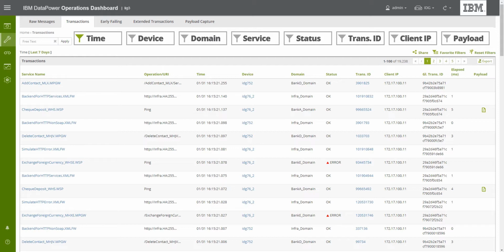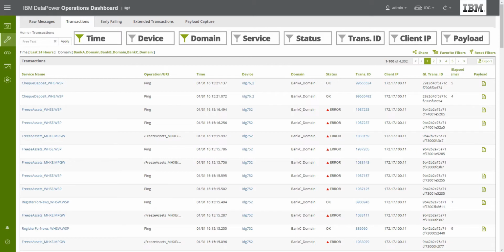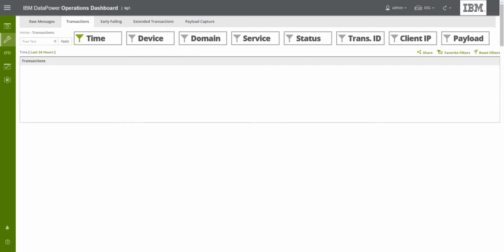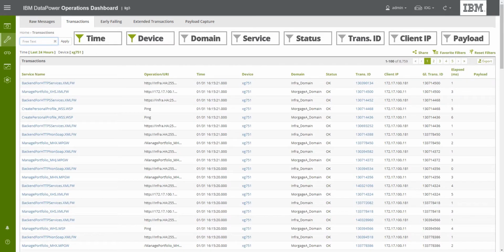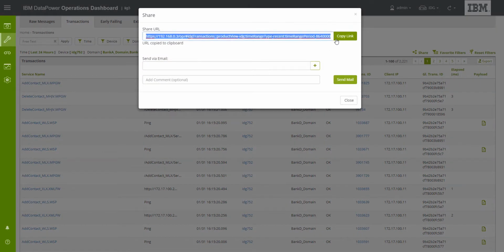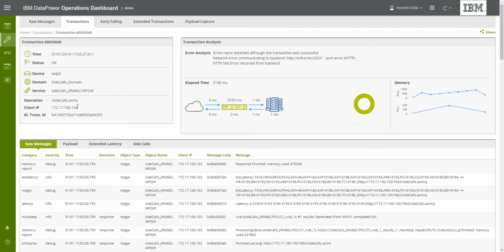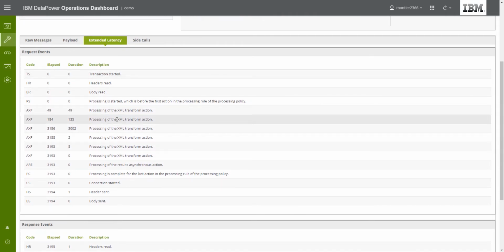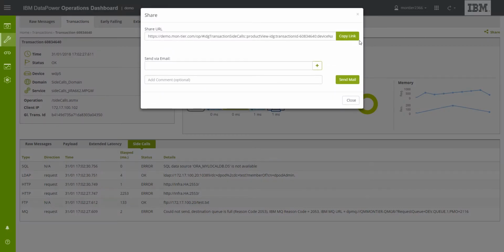Feature 1 - Consolidated Transactions List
This video will explain one of the most useful page in DPOD that present a centralized and consolidated transaction list from all you DataPower clusters . This screen has a lot of functionalities that assist with filtering and focusing on a set of suspicious transactions. We will also demonstrate the insights available while zoom into a specific transaction.